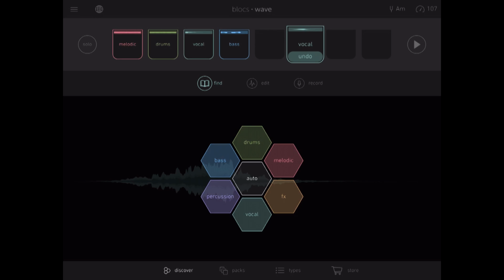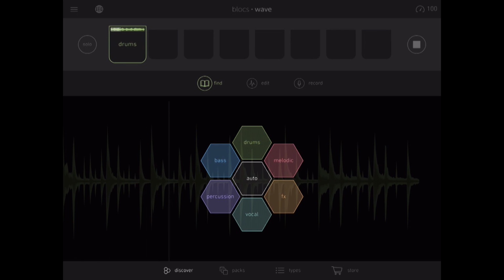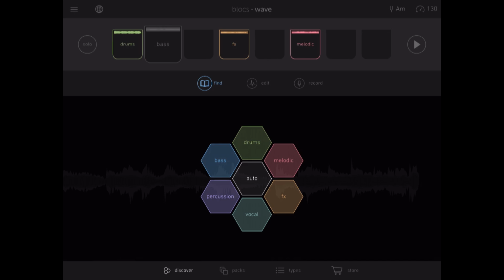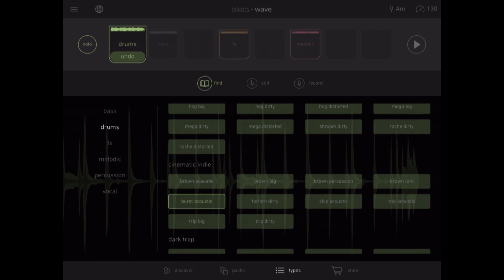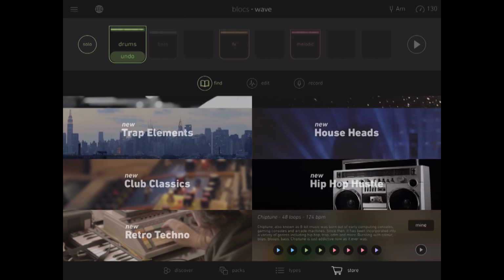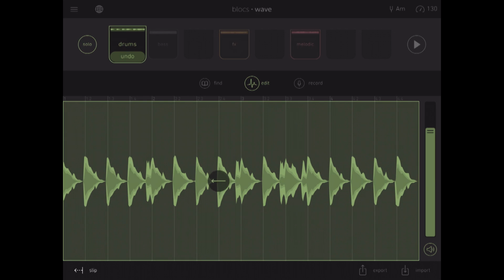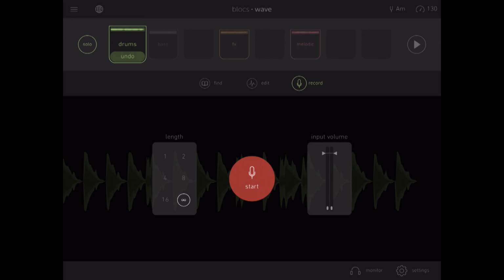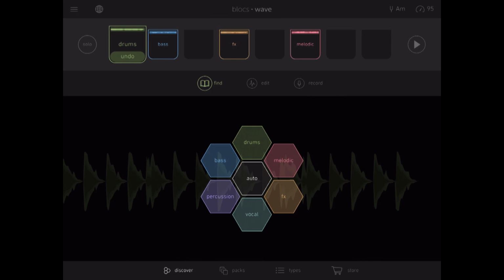Novation Blocs Wave App Review by Sweetwater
Mitch Gallagher presents the Blocs Wave app by Novation, a unique loop-based music production app. You can record your own loops, import them from a library, or use the built-in loops. After the video, click the link below for more info on Blocs Wave and other music apps.

Sweetwater's iOS Update, Vol. 122